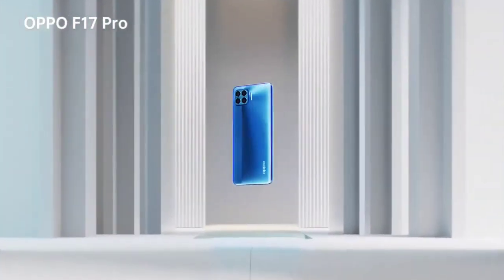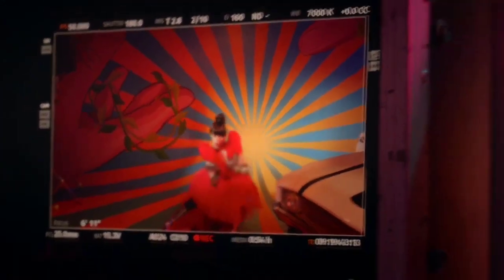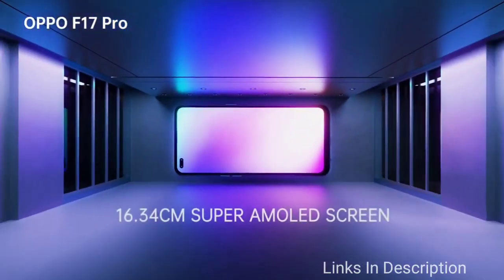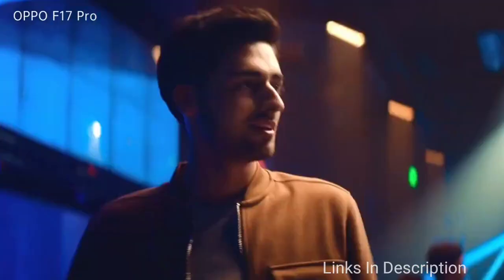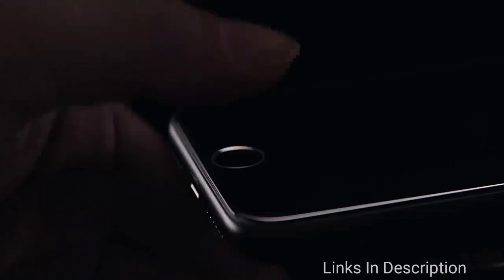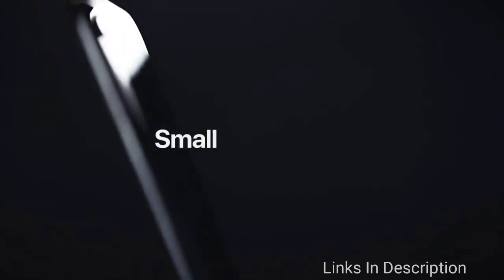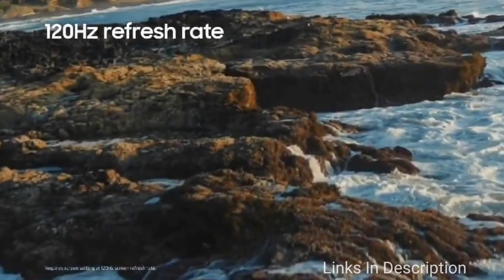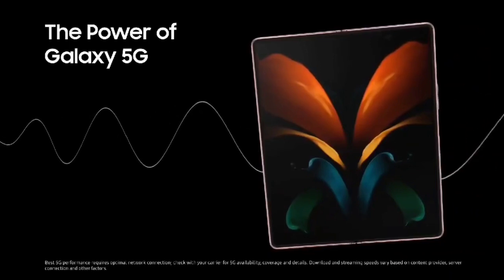Best New Slimmest Phones to buy for 2021